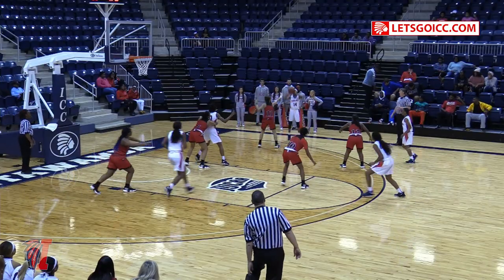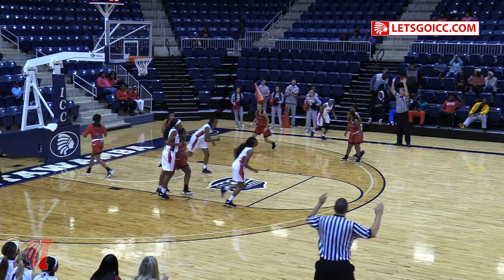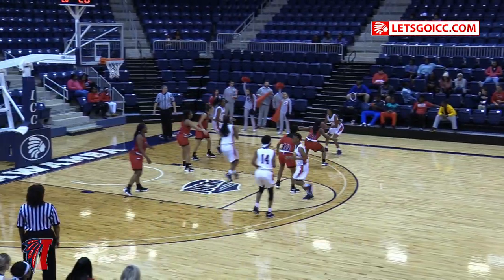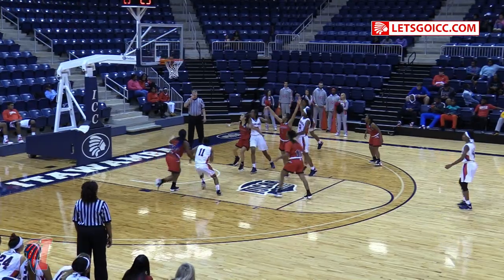Lady Indians take care of ASU Mid-South